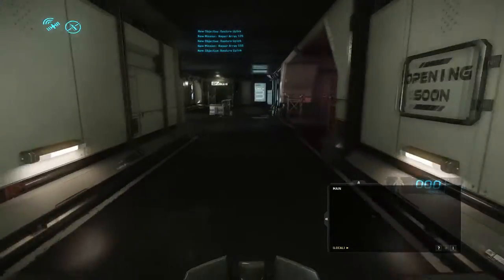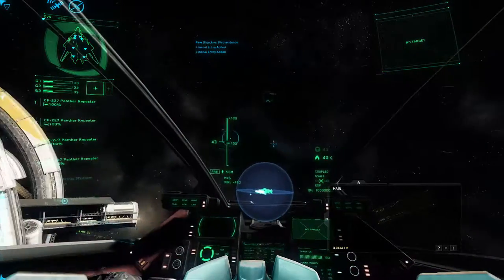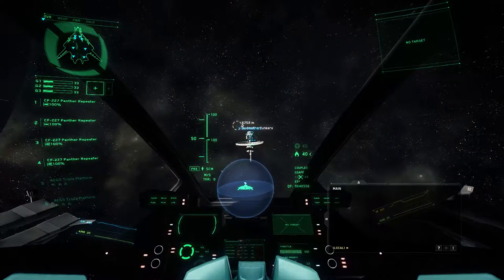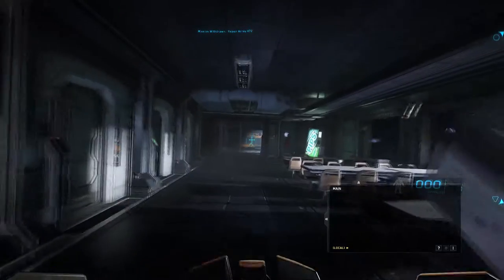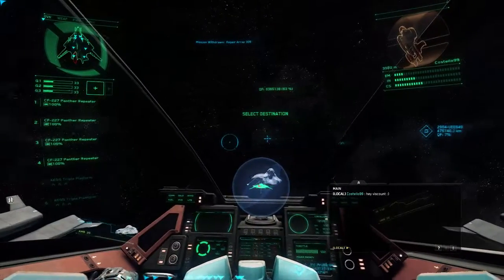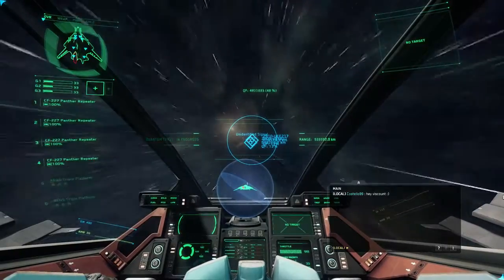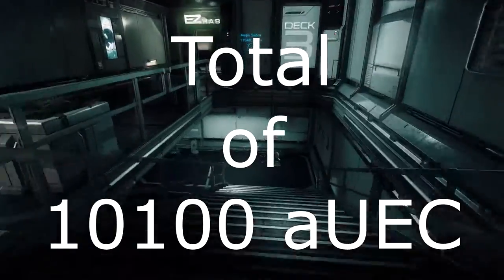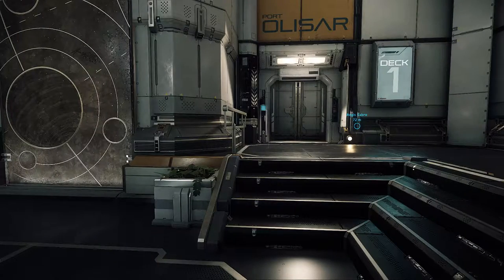Star Citizen Tech and Info with Viscount 1 - How to earn Quick Money aUEC in v2.4.1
This is a tech and info video.  I show how I earn tons of cash quick in Star Citizen v2.4.1.

Friday Night Multi Player Madness with our Family.
Some serious Alpha testing using multiple multi player ships.
Single seater escorts.
Seeing how the current missions handle real multi player action.

Friday Family Roster.
Viscount-Connie Pilot - Multi Crew Utility Ship
Vibosa-Warden Pilot - Long range 2 Man Fighter
Brutus-Gladius Pilot - Interceptor Pilot
Oaken-Gladius Pilot - Interceptor Pilot
Lucy-Doodle - Turret Gunner/Sniper
Ballet-Shields and Power Officer
Esbruh-Turret Gunner

Missions:
ICC Multi Player Test
PI Multi Player Test
Comm Array Multi Player Test
Security Post (if we can trigger it with all players, and so far we can not.)